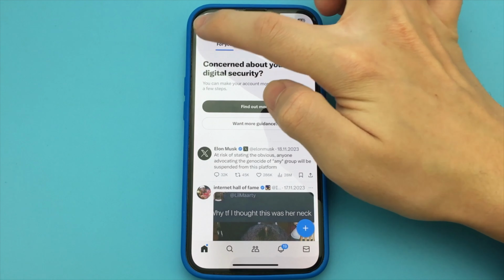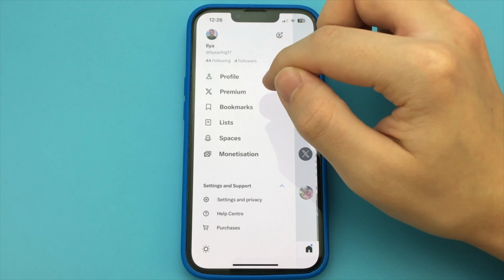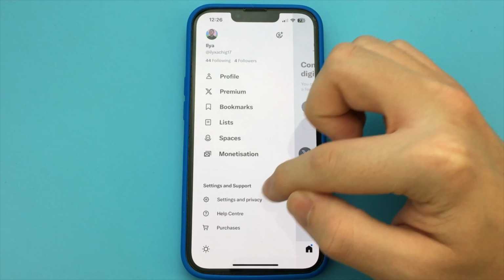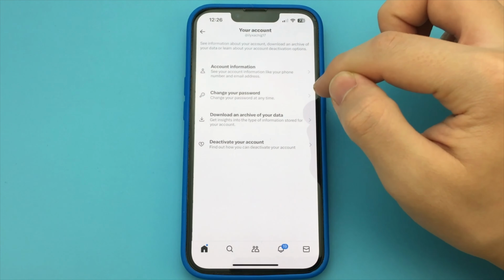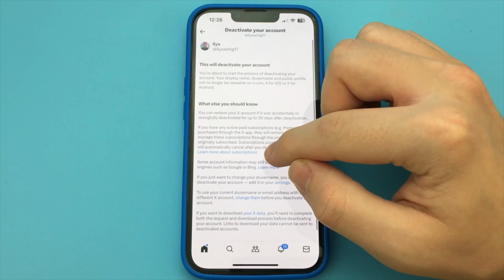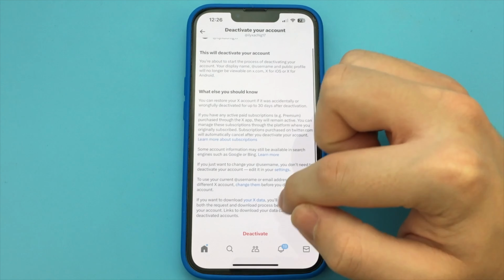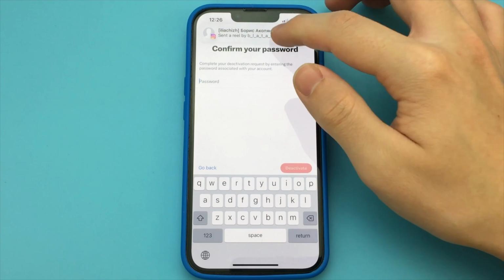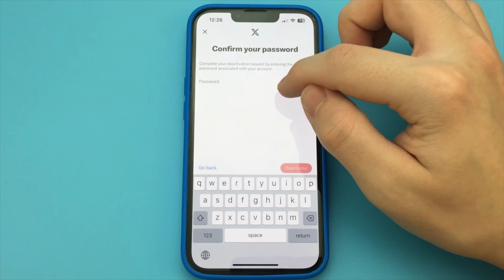How to Delete Twitter or X Account Permanently | Full Guide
How to delete an Instagram account, this video shows how to delete an witter or X account permanently